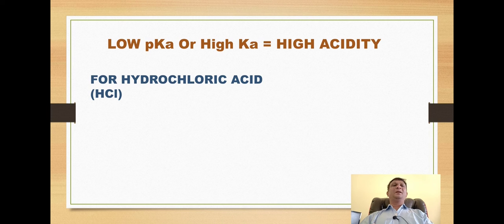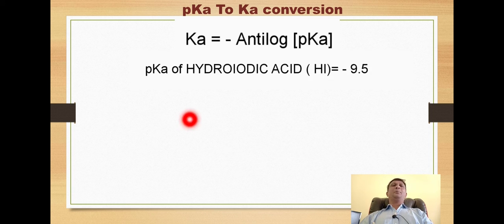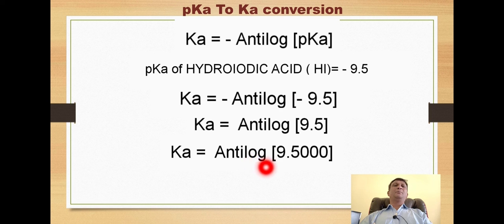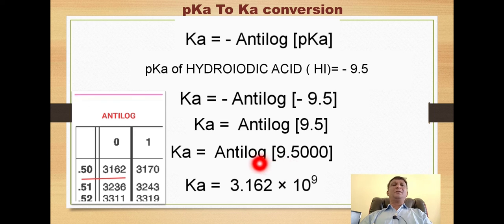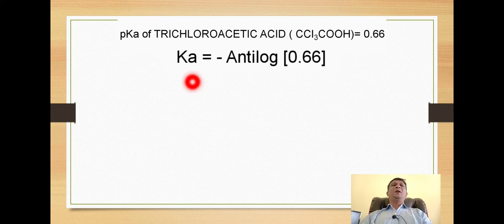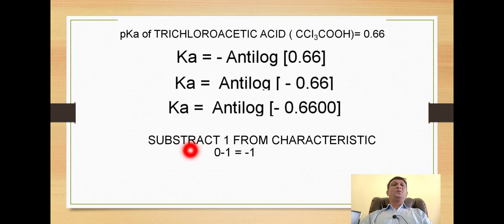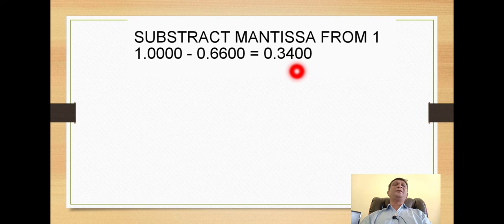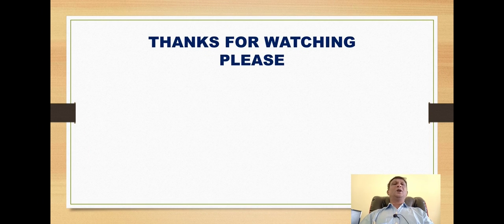pKa To Ka CONVERSION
EVERY CHEMISTRY STUDENT MUST KNOW THIS CONVERSION